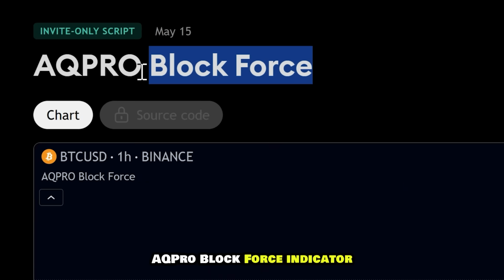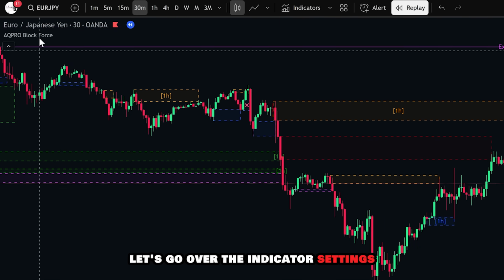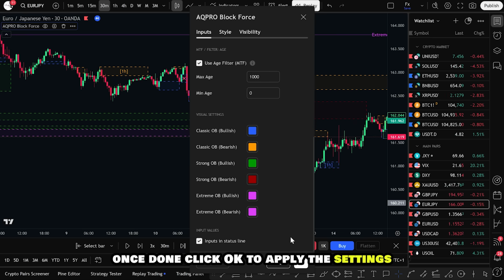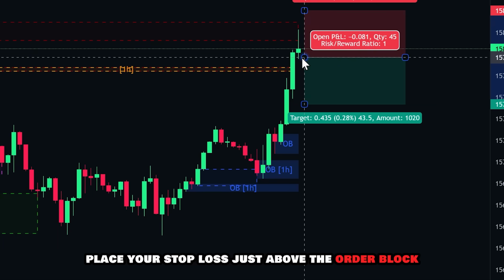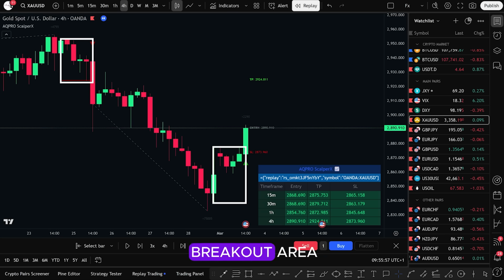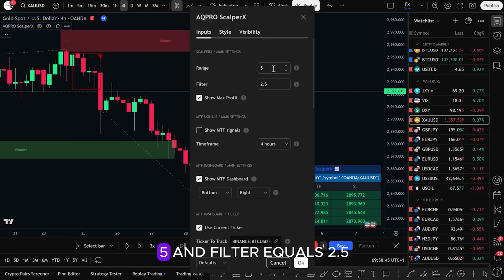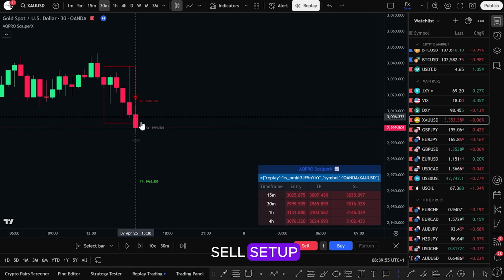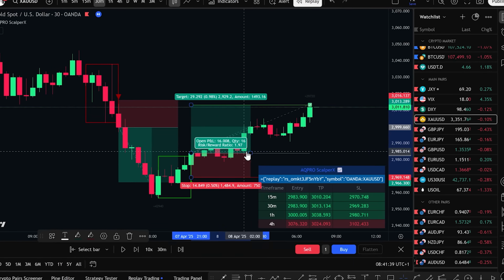BLOCKFORCE Indicator - BUY and SELL indicator tradingview / best tradingview indicator